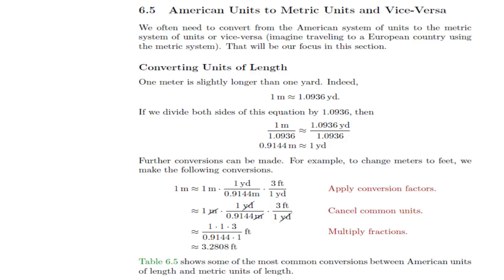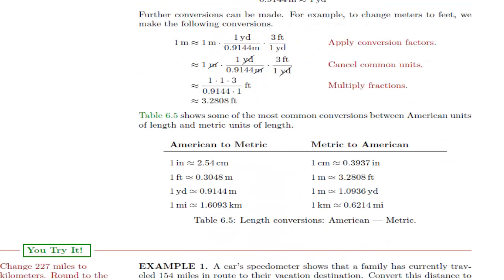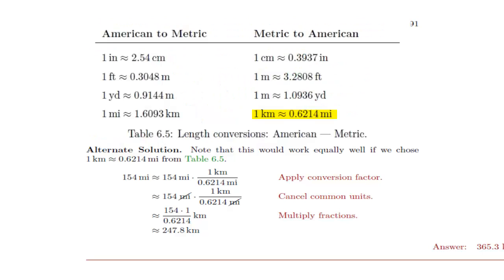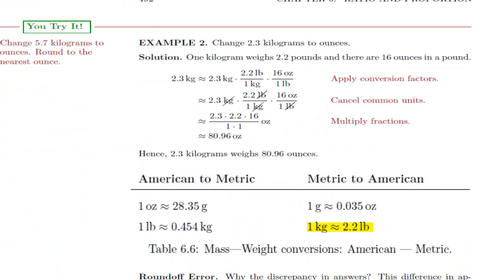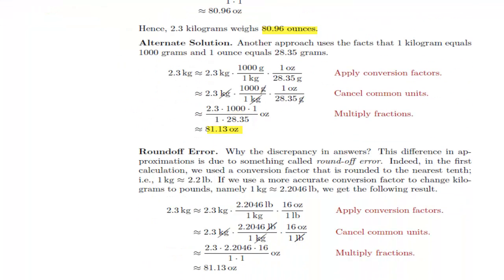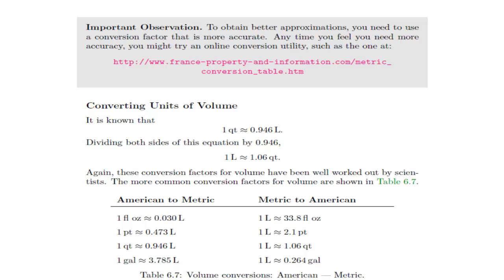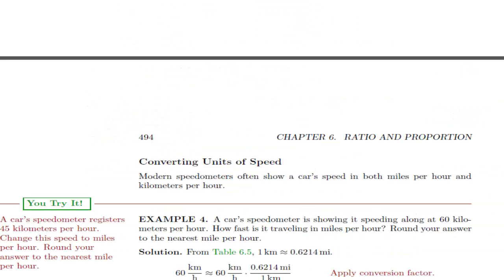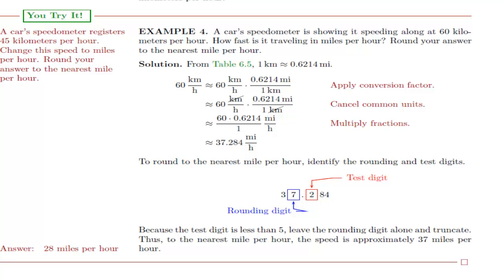Prealgebra Textbook Section 6.5 Lesson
How to convert units of measurement from the American System to the Metric System and vice-versa.